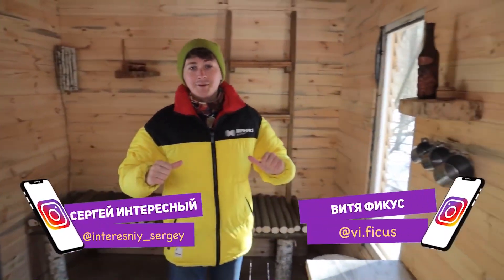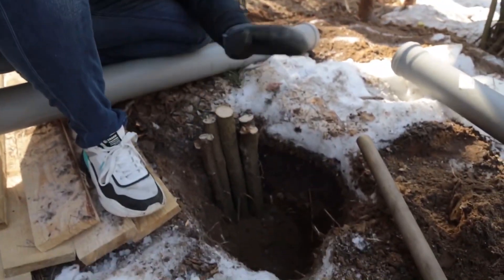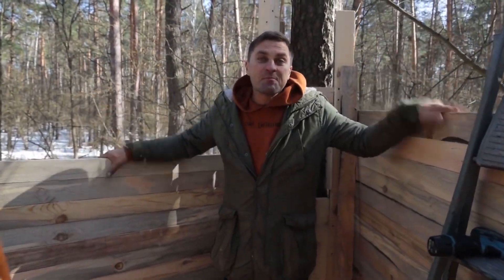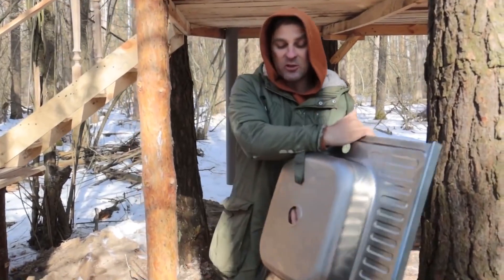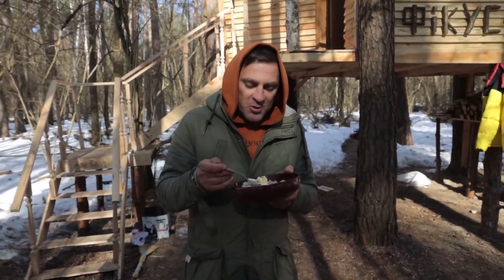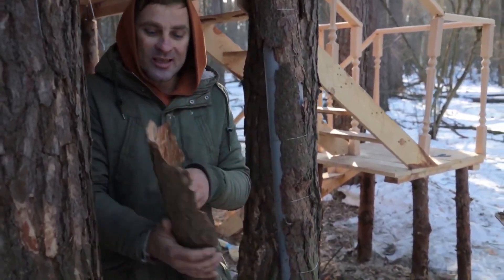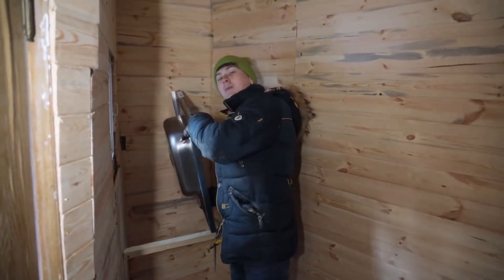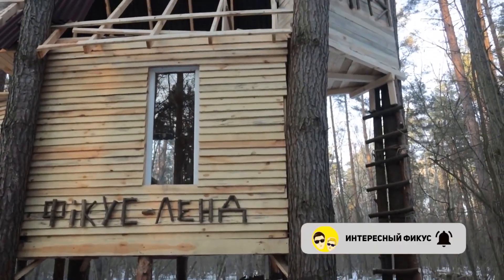TREE SAUNA IN THE FOREST | GIANT TREEHOUSE – PART 10 - SURVIVAL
Hi guys! You’re watching Interesting and Ficus. This is a new episode of the treehouse!
In the last video, we have refined our house. We have sheathed the walls with clapboard, made furniture, a bed, a table, and chairs from forest materials. We also added some crockery and made shelves.